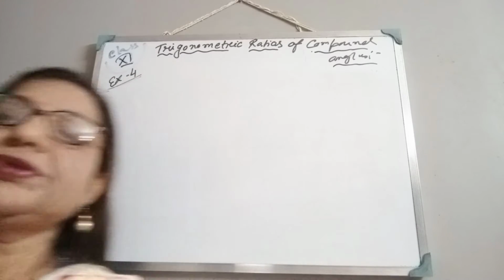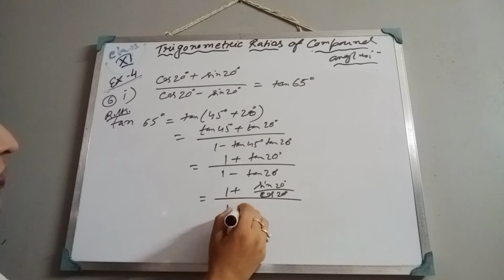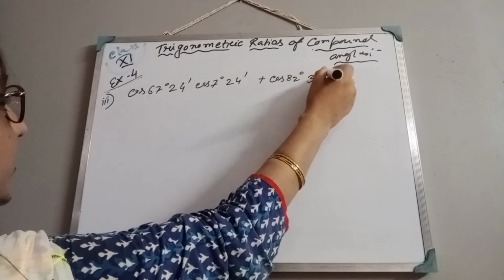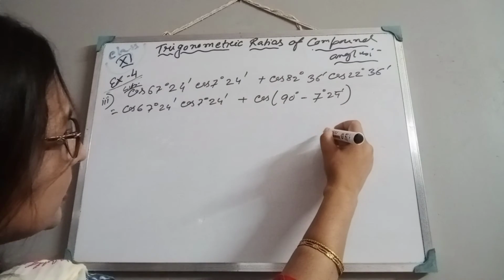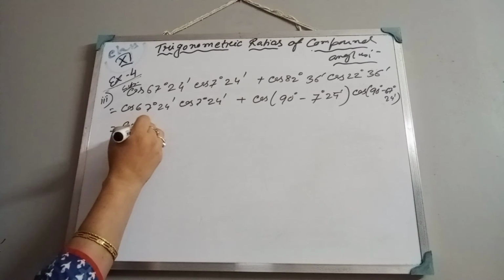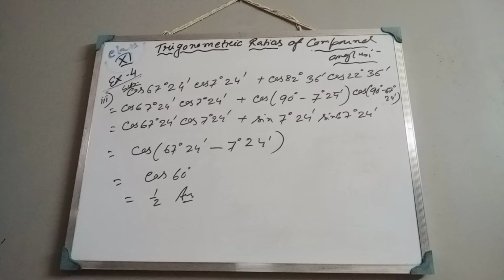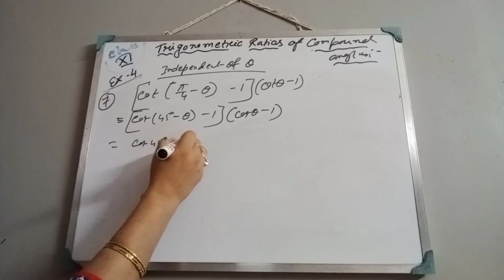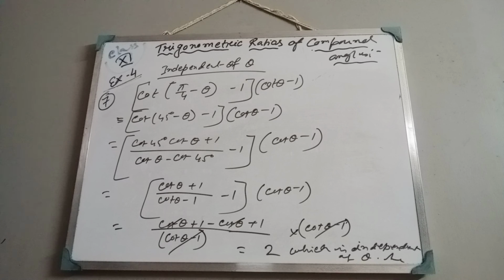Class 11Maths -Trigonometric ratios of compound angles-part-4